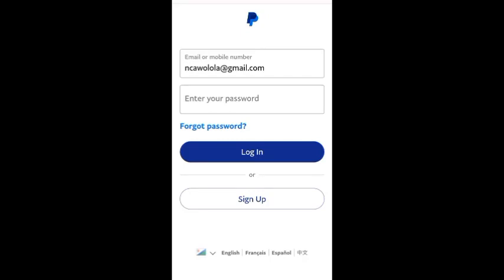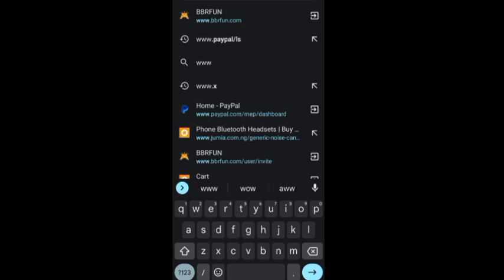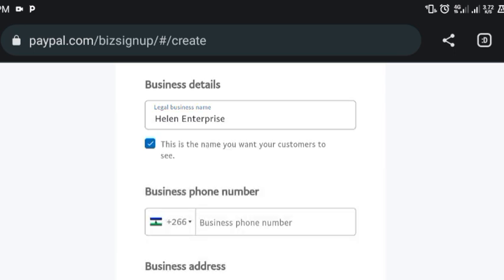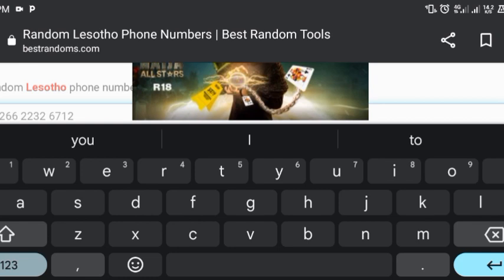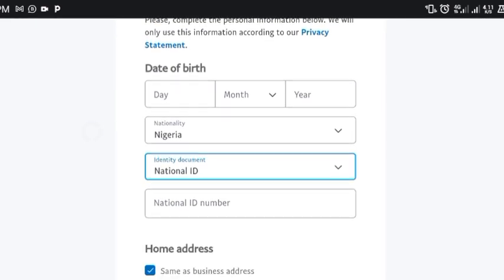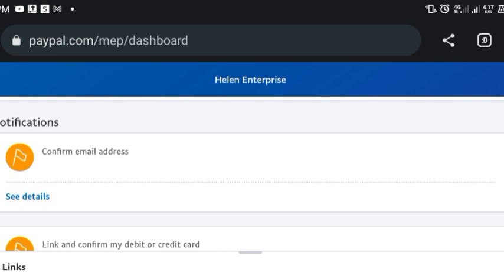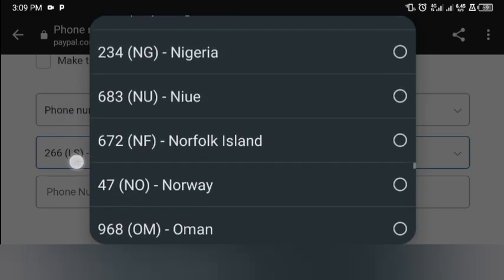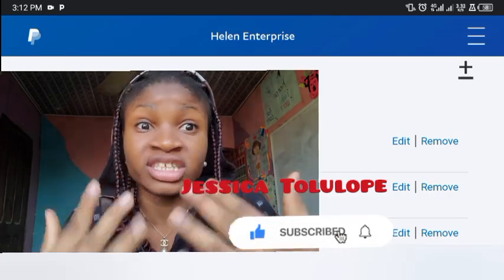How to create and verify a Paypal account in Nigeria/Receive and send Money 2023.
in this video today, I will be showing you all how to create and verify your PayPal account in Nigeria or any other PayPal restricted countries where you are unable or not allowed to receive payments with PayPal.

watch as many times as you want for a better understanding.

watch these videos below.